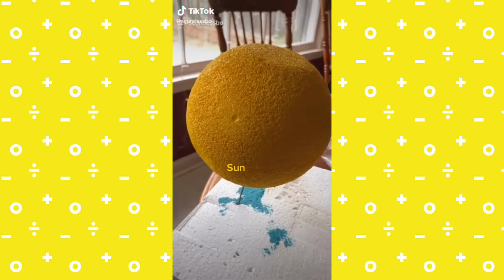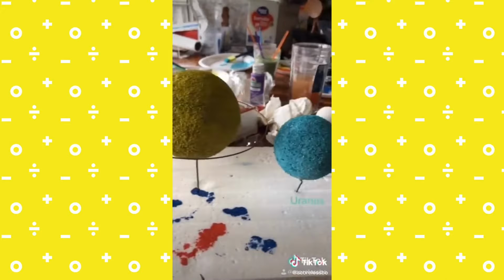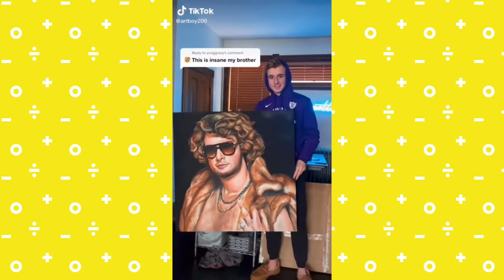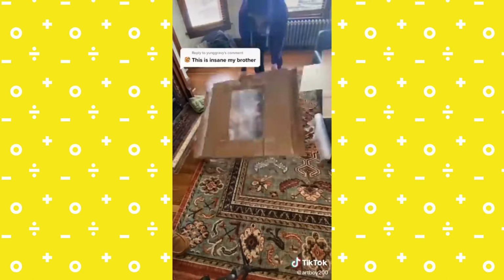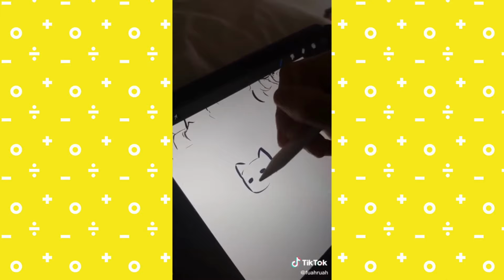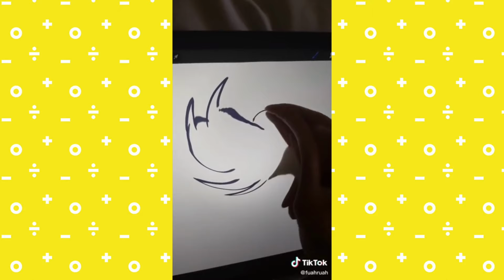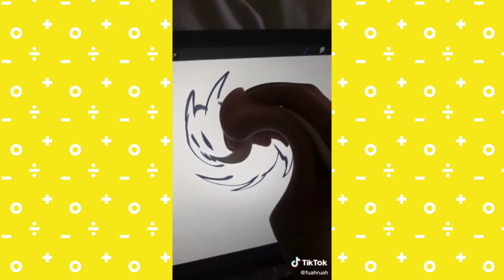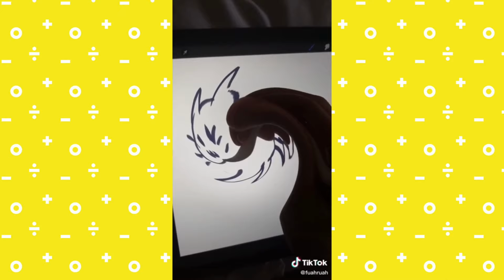diy painting clay dishes from target